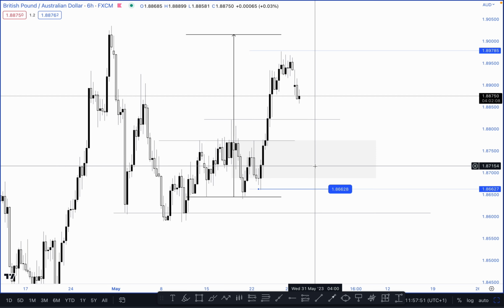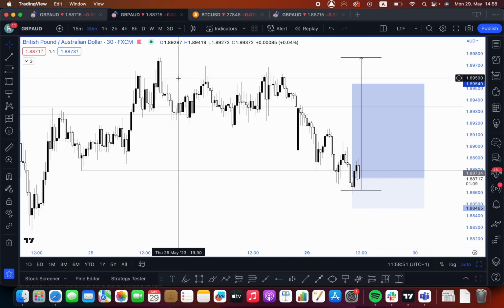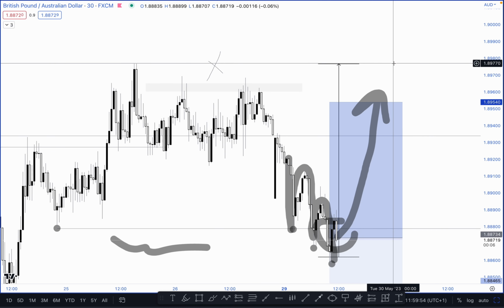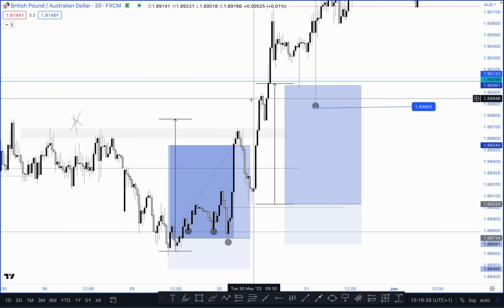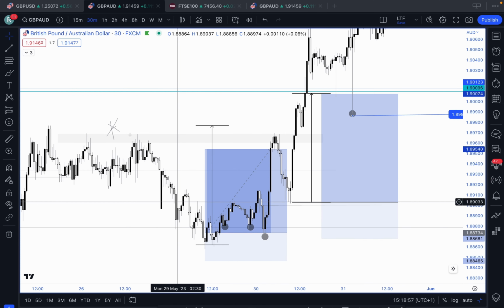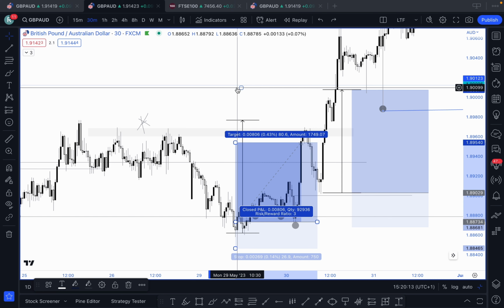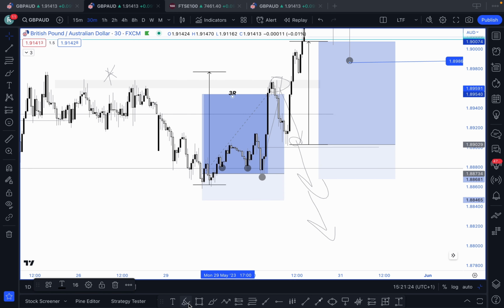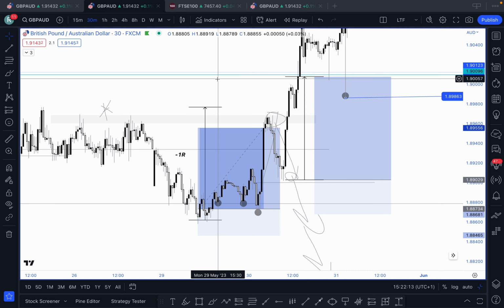THIS IS WHY I NEVER TAKE HIGH RR TRADES (LIVE TRADING)